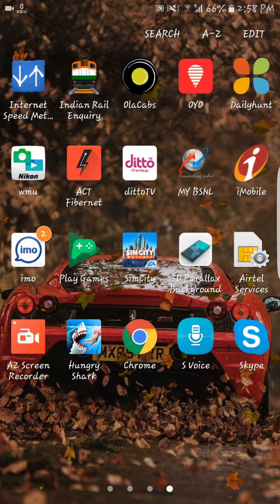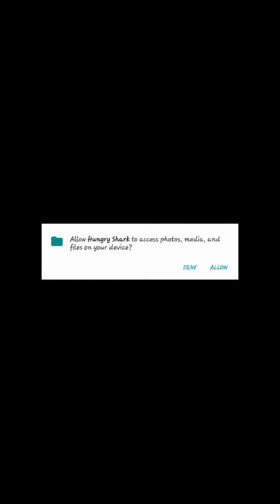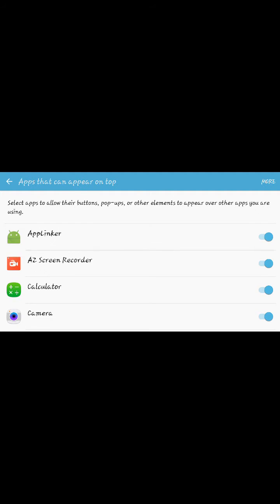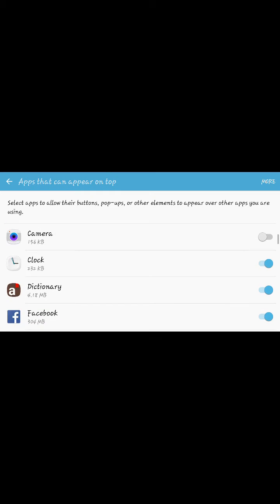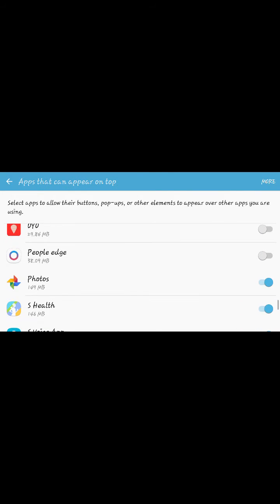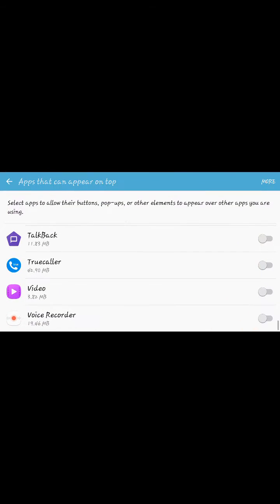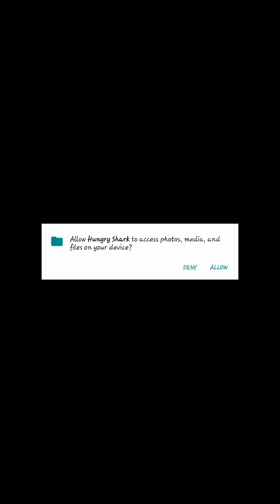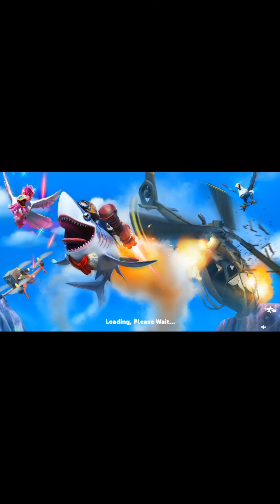How to Fix Screen Overlay Detected Error on Android 6.0.1 Marshmallow 2016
how to turn off screen overlay on android 6.0 marshmallow to change permissions settings of applications. Go to Settings and apps then perform the steps mentioned in this video.
You can use this how to tutorial to change the screen overlay permissions on samsung galaxy j7,j5,s7, s6 Edge Plus, Sony, One Plus etc.
Simple Guidelines to Fix Screen Overlay Error on 6.0 Marshmallow Android.

1. Go to Settings and Apps and Application Manager.
2. Check the Gear Icon on the Top Right Corner of your Mobile.
3. Click on the Gear Icon.
4. Choose Select Apps That Stay on Top.
5. Toggle left to Turn Off the App Permissions.
So that is the simple way to turn of the screen overlay error on your latest android smartphone.

So that is the simple method on how to fix screen overlay detected error on sony xperia, Celkon, Lava, One+ One, Samsung, Blackberry with Android etc.

You can also apply the same methods to resolve the screen overlay permissions error on Motorola, Other Latest Android Mobiles, Tablets.